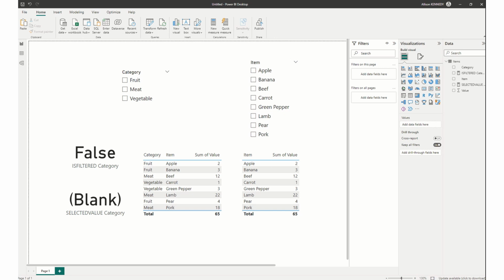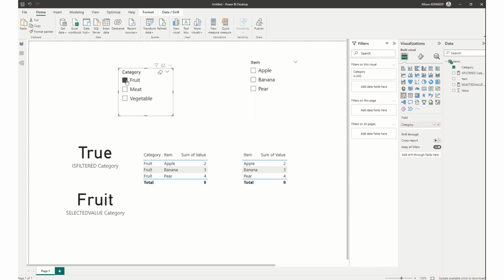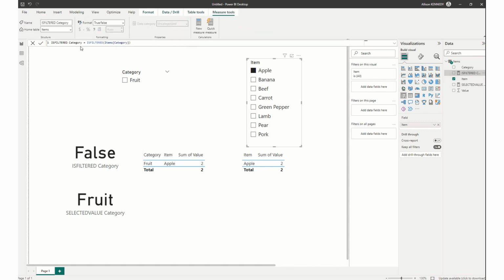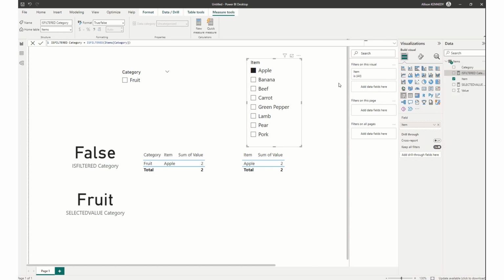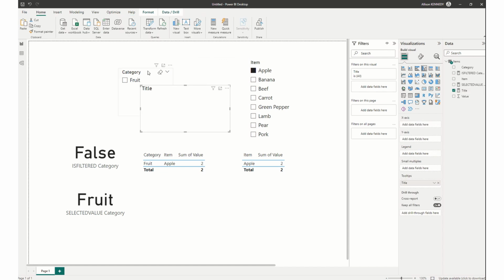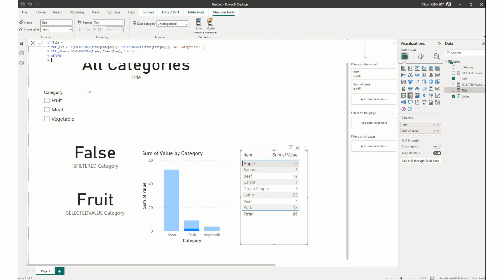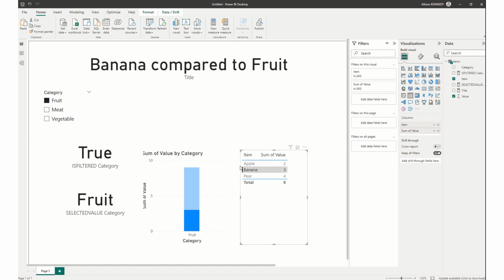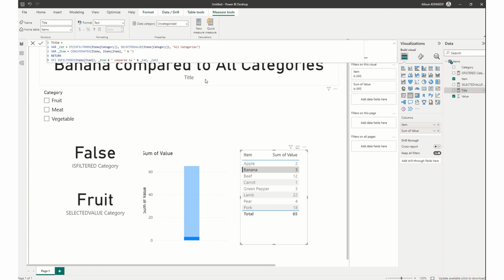Meaningful Power BI Report Page Titles with Simple DAX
Selected Value vs ISFILTERED can mean the difference between a good and a great DAX dynamic title in Power BI.